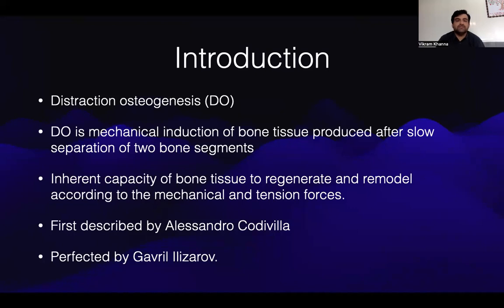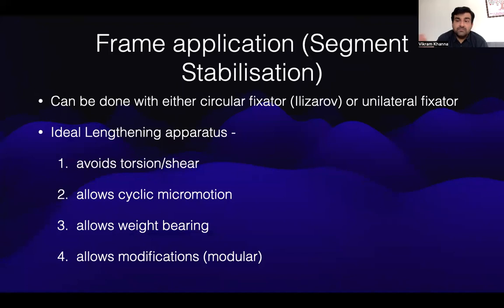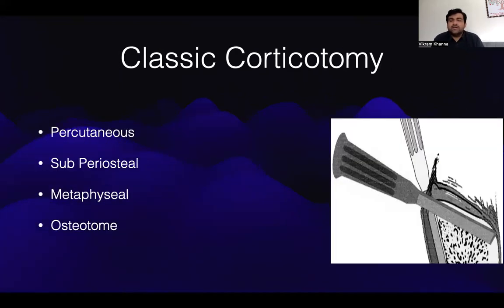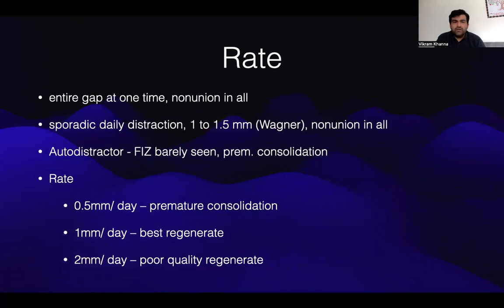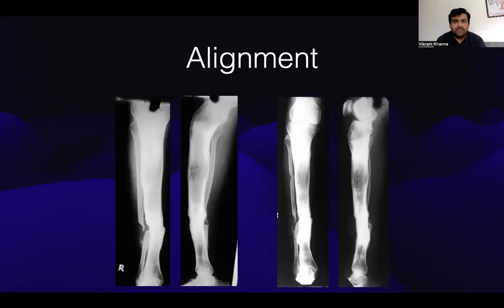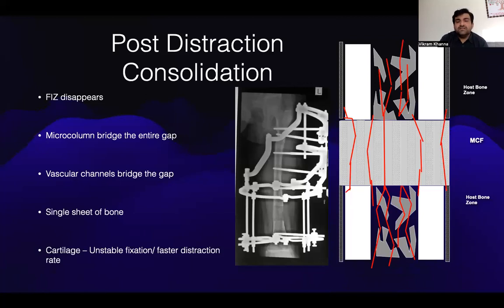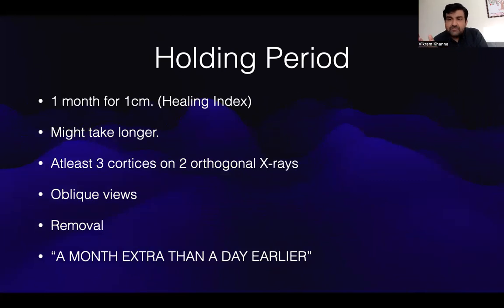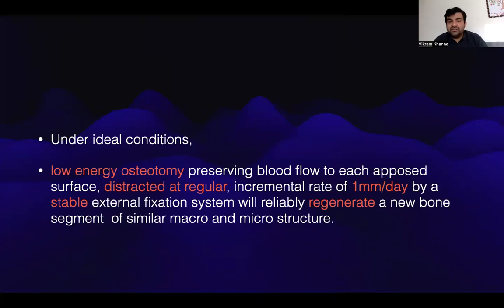Biology of bone distraction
Biology of bone distraction - Part of BOS masterclass on Ilizarov